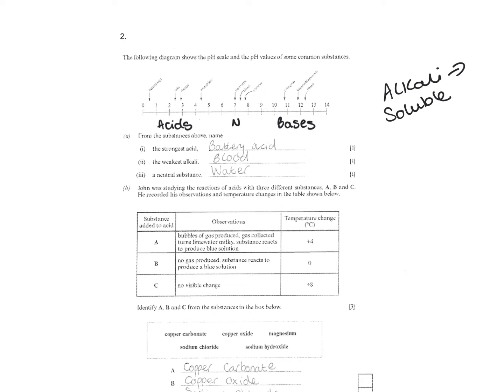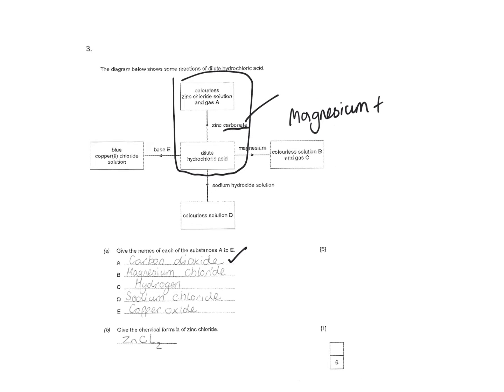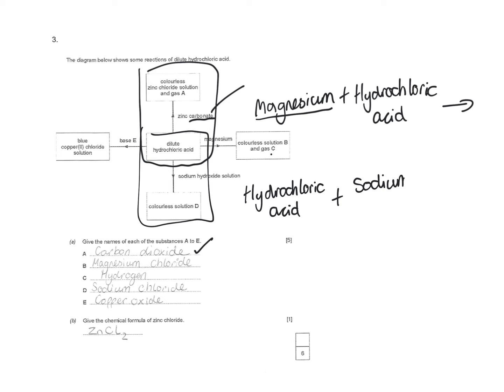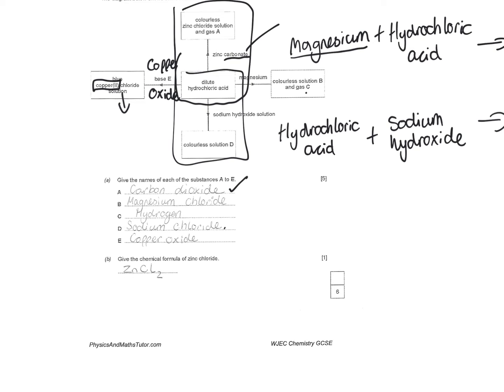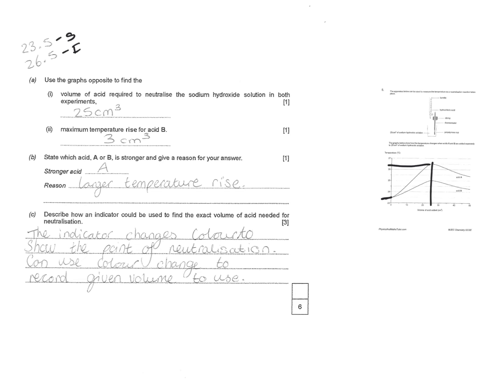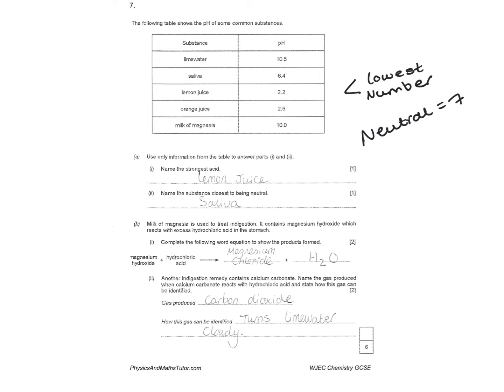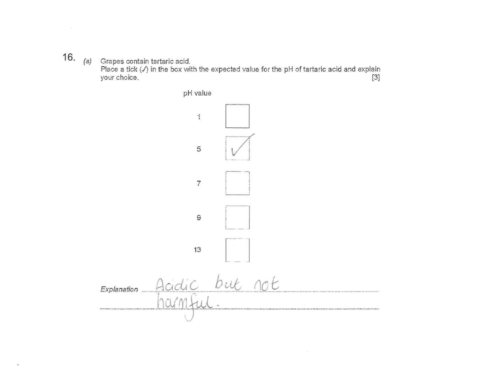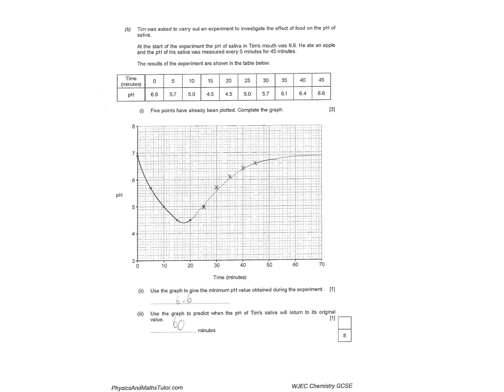1.3.1 applied year 10